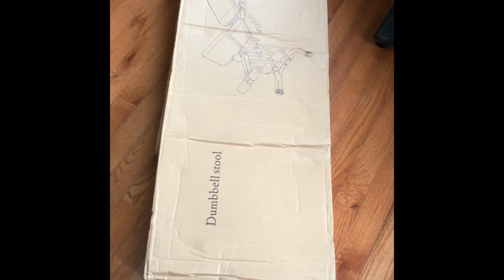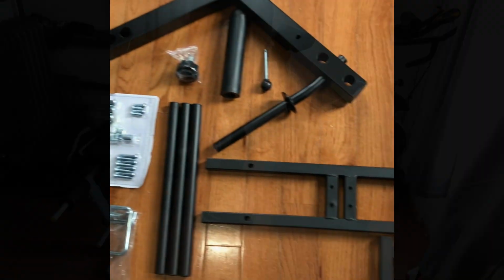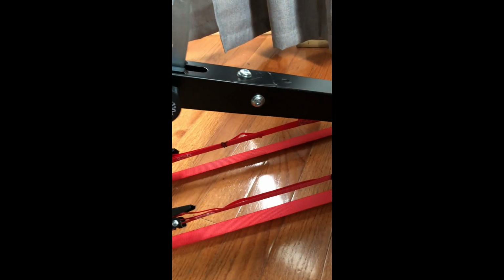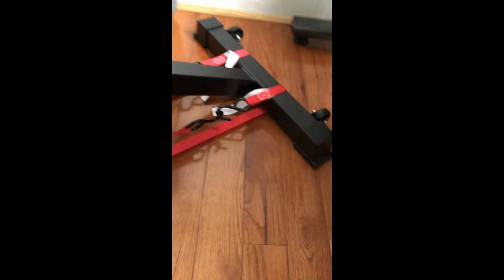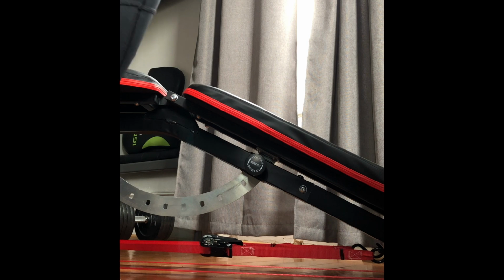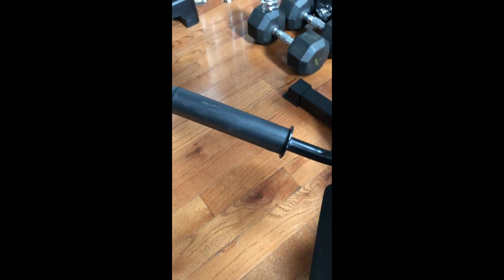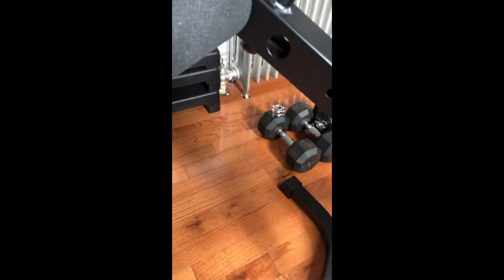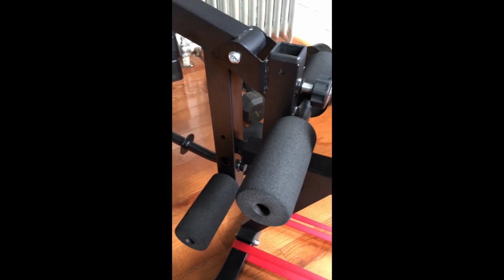Amazon ER KANG Adjustable Weight Bench (Detailed Review)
My first product review hopefully this help you with your Decision to buy this item.
I’m not really big on making reviews or even writing a comment after buying an Item that I really like but for this I had to do this for the BIG GUYS. I’m 6’1” and about 275 Pounds, I almost never see guys my size or bigger reviewing home gym equipment, or guys that can actually move heavy weights reviewing home gym equipment.
Always so Frustrating when checking out a product on Amazon, and you finally find a review on that items but it’s a guy who is the same weight as the barbell you arm curl in the gym 🤦🏾‍♂️.
I know I speak for a lot￼ of the big guys, who just want to order something for home Gym use and not have to pay an “arm and a leg“ for it, thinking you have to go Expensive just to get some high quality equipment.
Here it goes !
The ER KANG Adjustable Weight Bench on Amazon priced at $189.99 as of 10/24/2021 hopefully it stays at that price, this is the bench you need for your home gym.
-Leg Curl
-Leg Extension￼
-Flat/Incline/DeCline Bench Press
-Preacher Curl Attachment

I put this bench through a heavy weighted test to make sure it holds up, I did make a very “Small Modification” for safety reasons using ratchet straps (look at video for details) but overall quality is amazing and I’m sure I will be able to press much heavier weights, the bench does Specify it can hold up too 1,000 pounds in its product detail.

Links For Items Below:

ER KANG Adjustable Weight Bench

Amazon Adjustable Dumbbells
Range 5 Pounds - 100 Pounds